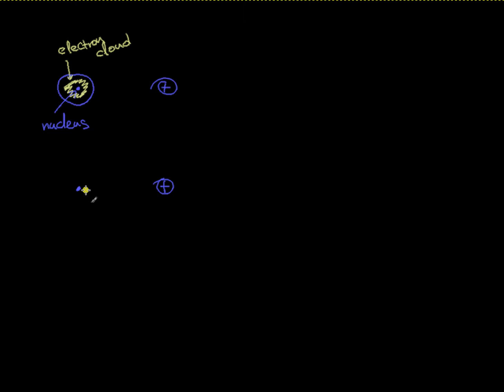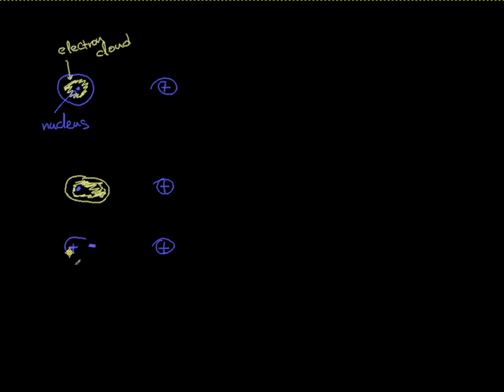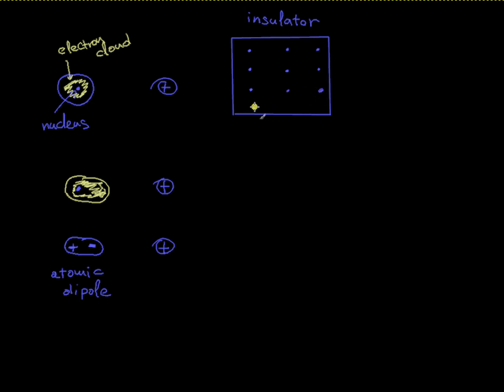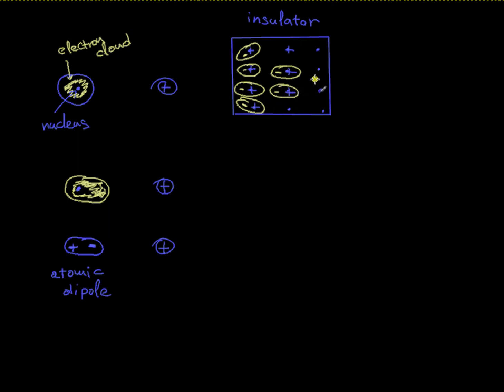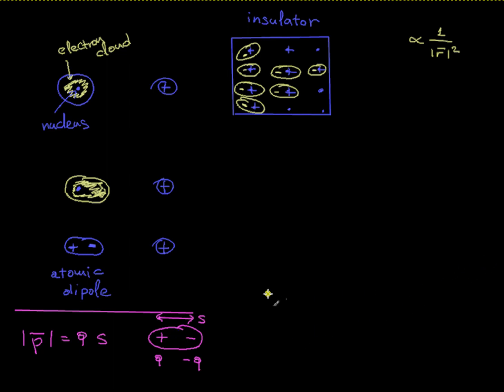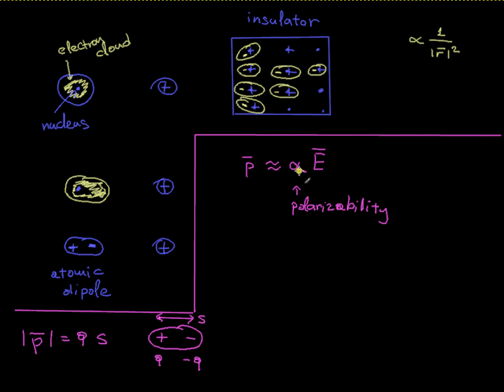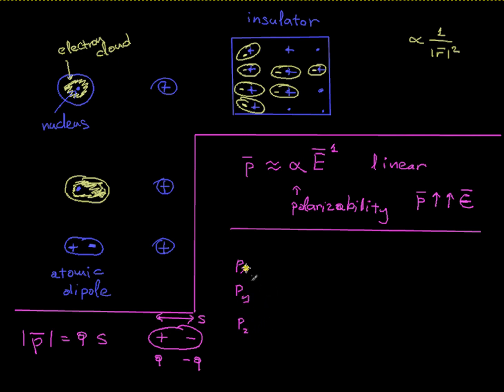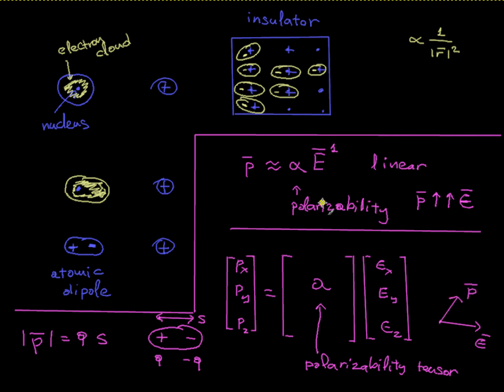Polarization of insulators